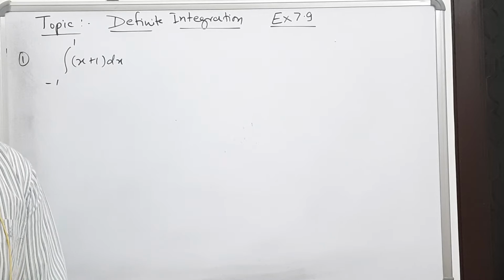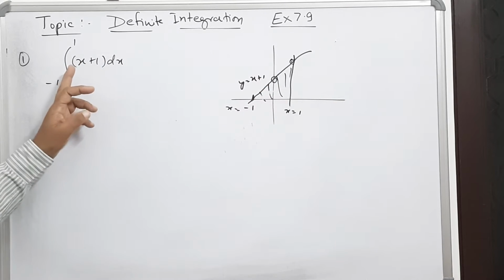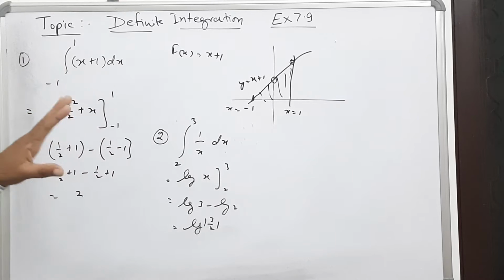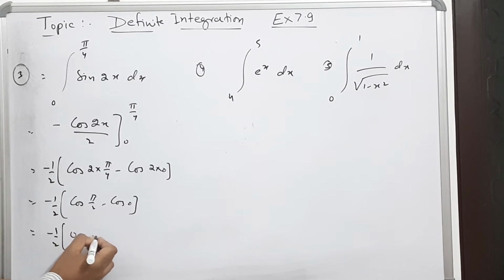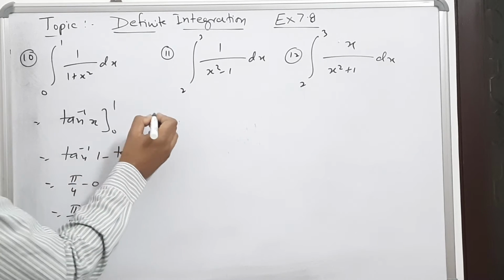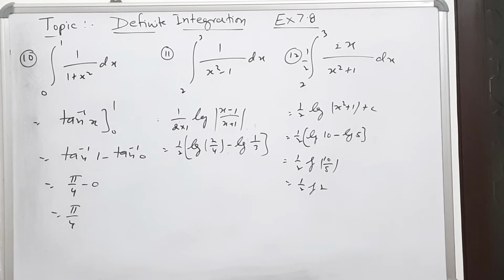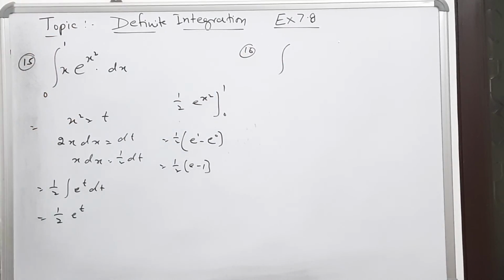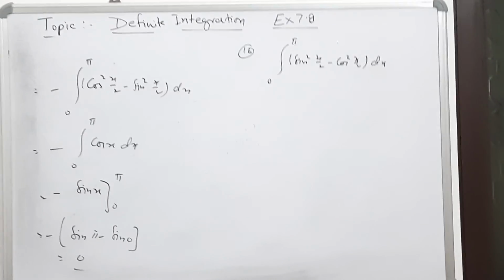CLASS-XII- MATHEMATICS- 7 - INTEGRALS.